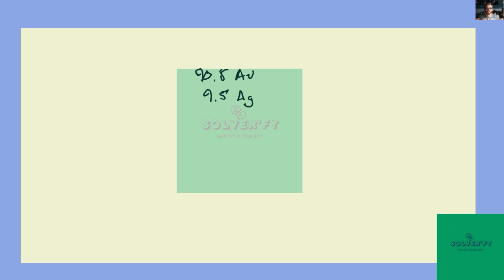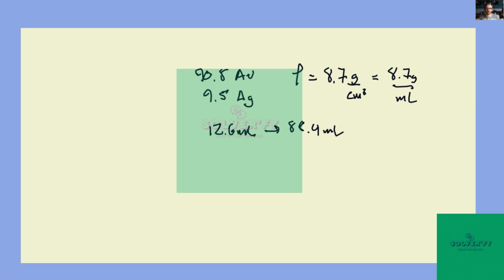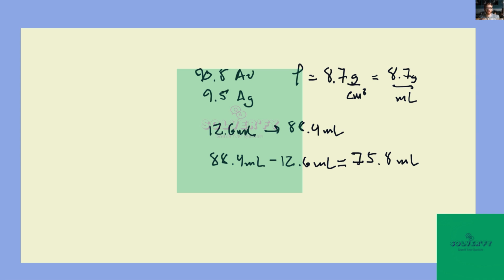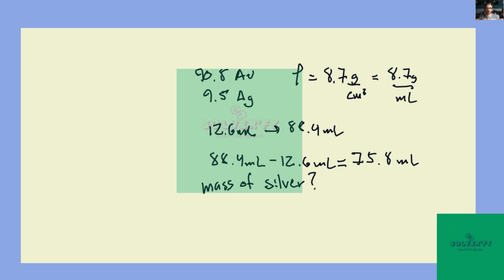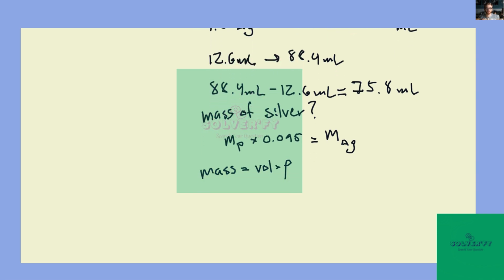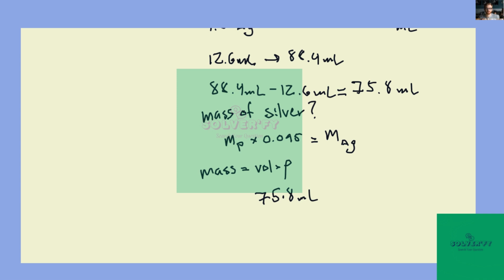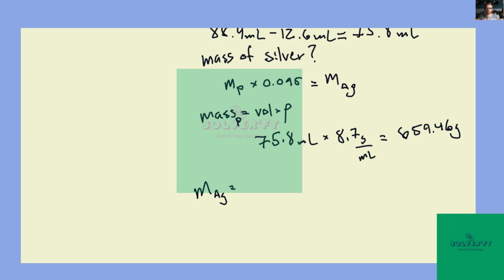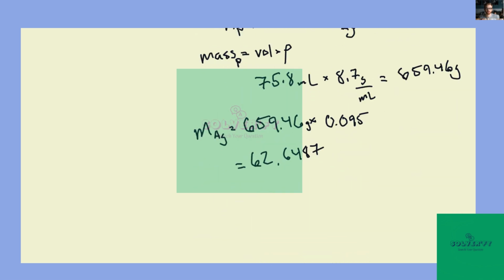[Chemistry] A metal alloy pendant is gold and silver, its demity is A metal alloy pendant is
[Chemistry] A metal alloy pendant is   gold and   silver, its demity is  . A metal alloy pendant is added to a graduated cylinder flled with 12.6 mL . of water. The volume rises to 8.4 mL . What is the mass of silver contained in this pendant